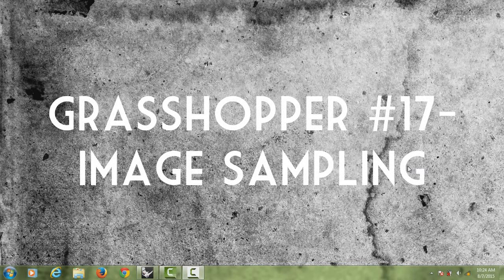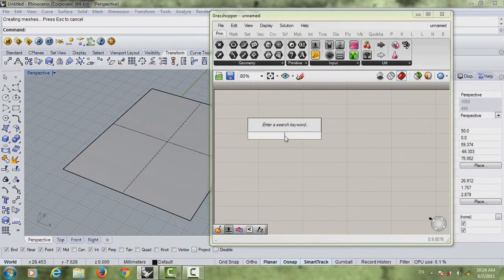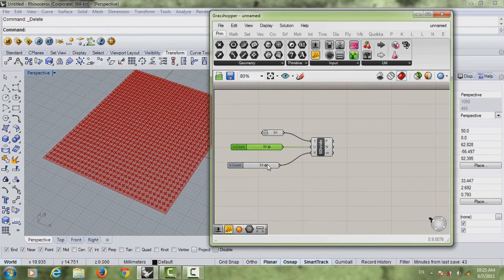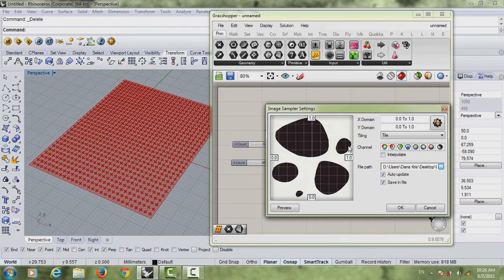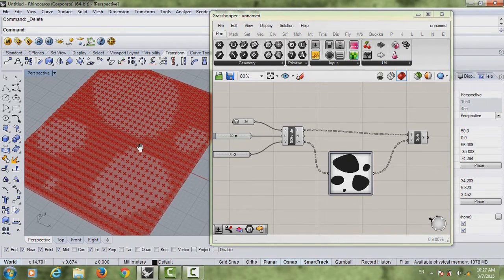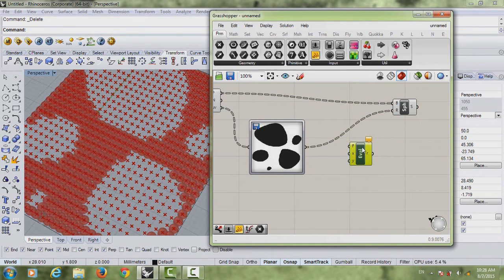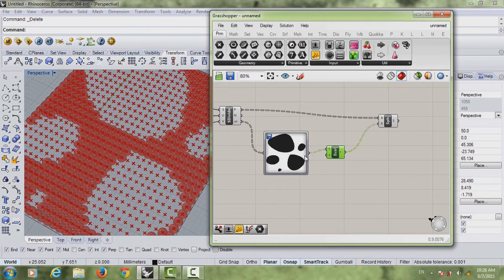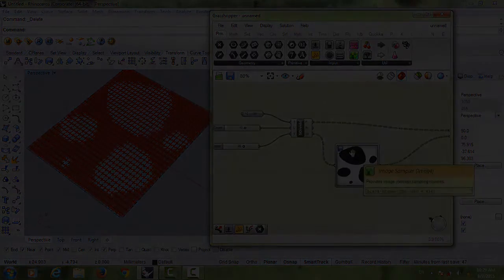Grasshopper tutorial #17 - (Image sampling)